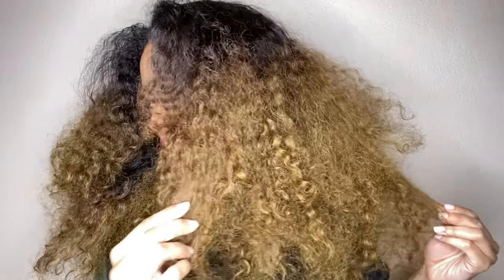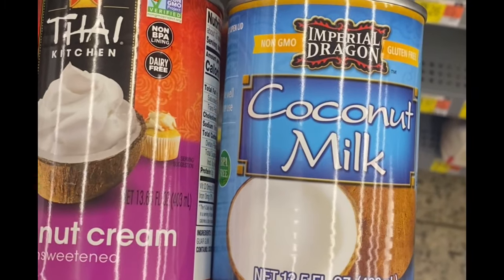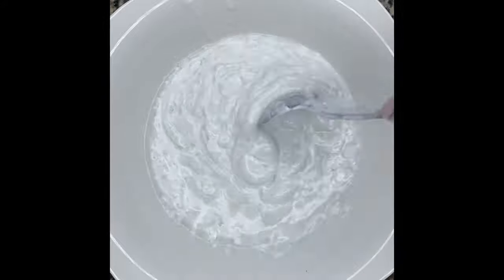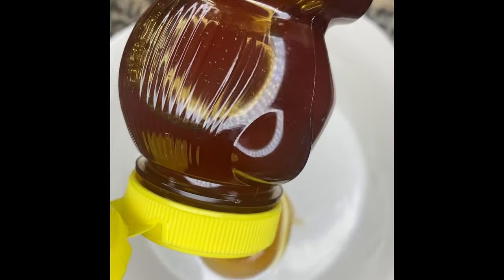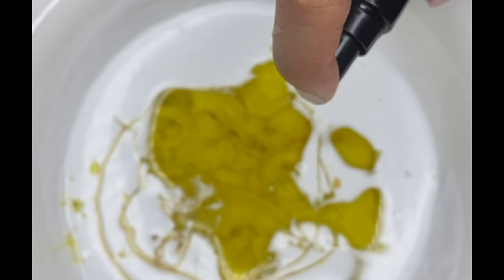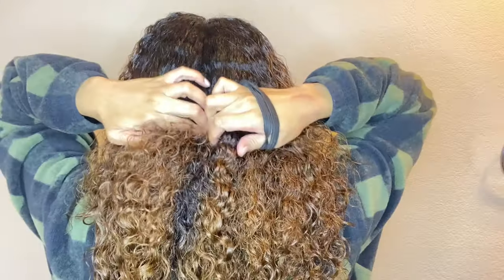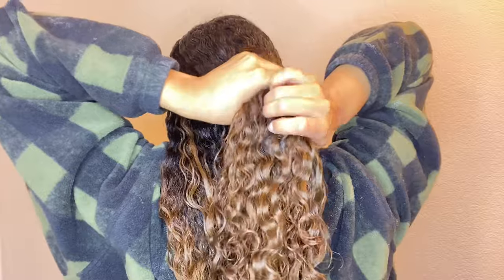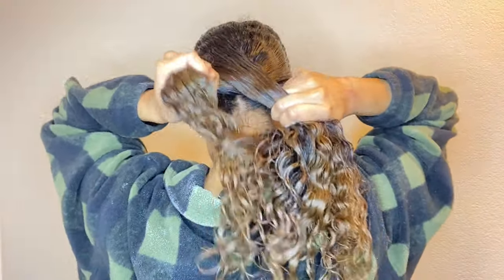HOW TO GROW LONG HEALTHY HAIR | HAIR MASK FOR EXTREME HAIR GROWTH + DAMAGED HAIR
Hey y'all I have ANOTHER one! I am back again to put you up on game on this EXTREME GROWTH + Repairing Hair Mask. Its cold and dry outside and sometimes our hair can reflect that. This mask can even be customized for any and all hair types. I hope you guys enjoy!
Until next time, Love Always & All Ways
Mask Recipe:
1/2 cup coconut milk or coconut cream
2tbs honey
1/4 cup olive oil
6-7 drops Jamaican Black Castor Oil
I N S T A G R A M: @charismaxbesos
S N A P C H A T: @simply_charisma